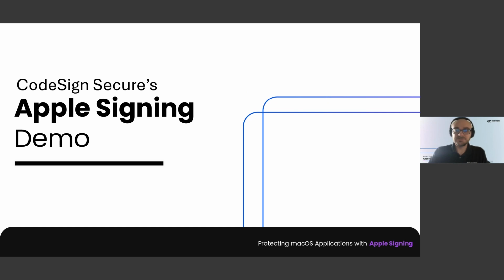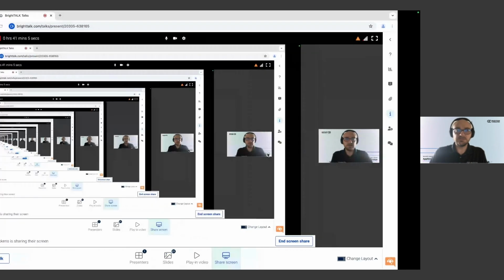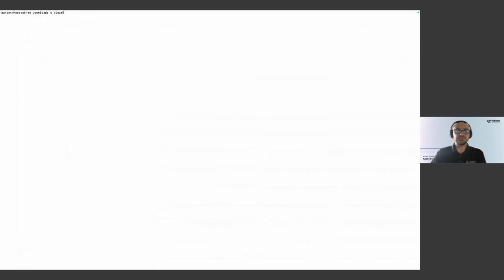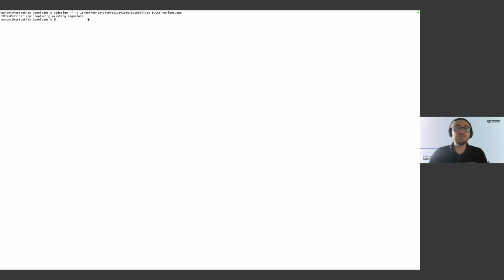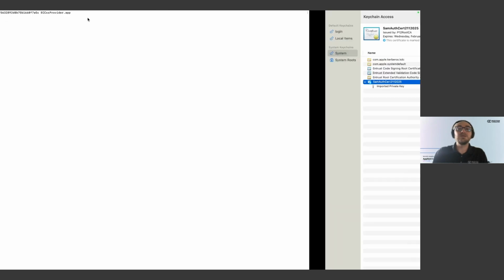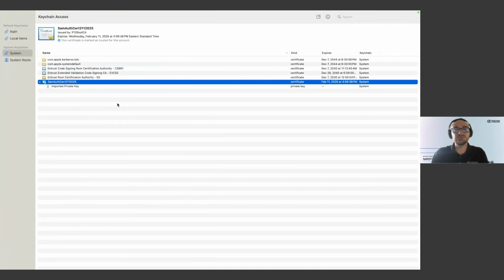Apple application Code signing with CodeSign Secure's Apple CSP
Learn how to sign applications on macOS using our Apple Signing CSP with CodeSign Secure, a powerful code signing solution. In this brief tutorial, we showcase a step-by-step guide to securely sign your code while ensuring compliance with industry standards. CodeSign Secure streamlines code signing with advanced features like role-based access control, multi-platform support, and seamless integration with signing tools. Perfect for developers and security teams looking for efficiency and reliability.